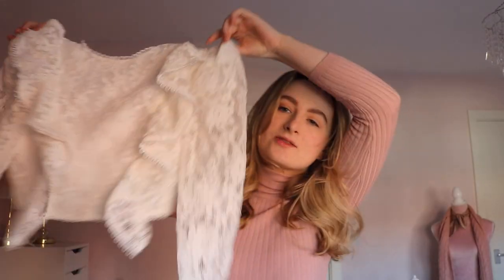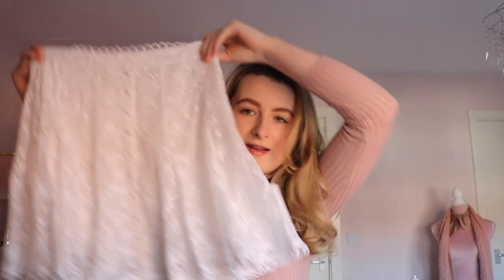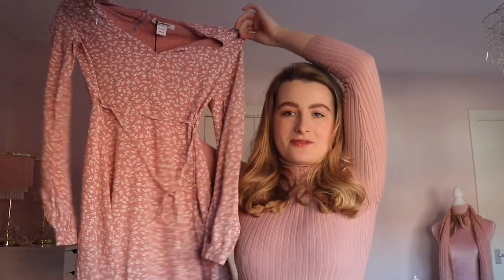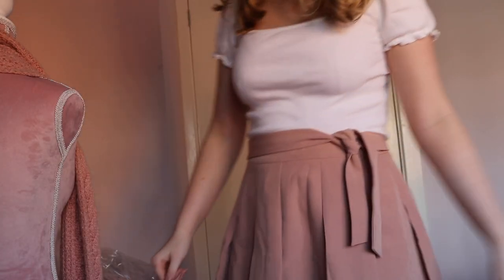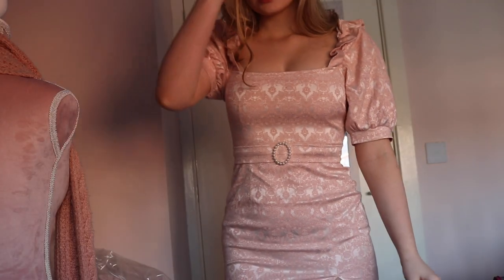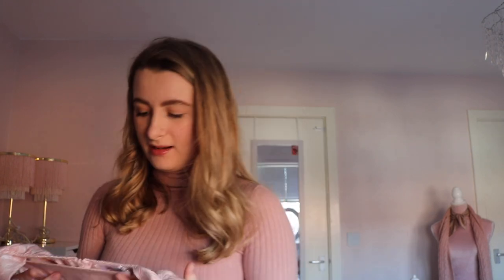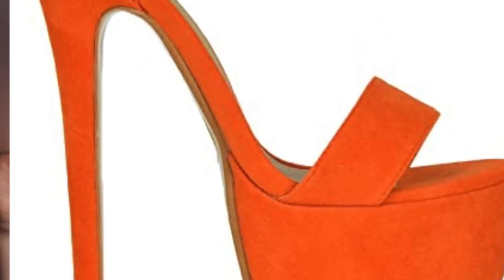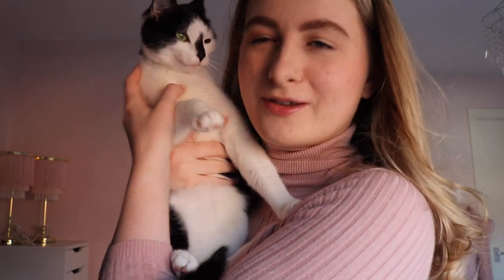Cute and Girly ASOS Try-on Haul ~ Laurajane Watson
I'm back after a brief interlude and full of all the outfit inspo that you need in your life for spring!

OMG I JUST REALISED THAT ASOS SENT ME THE WRONG SKIRT tHE AUDACITy oMG

if you read this far down, comment 'coconut monster' :)
xoxo